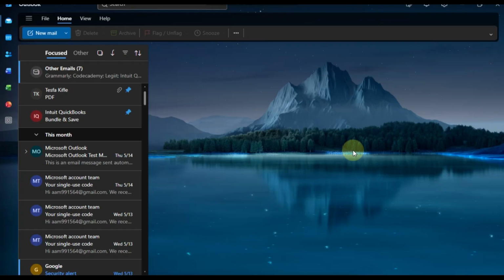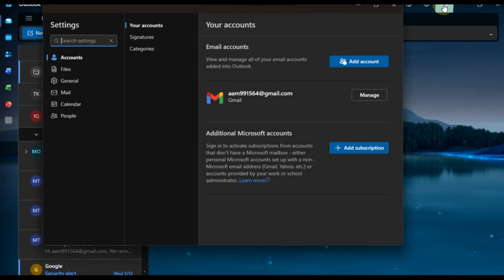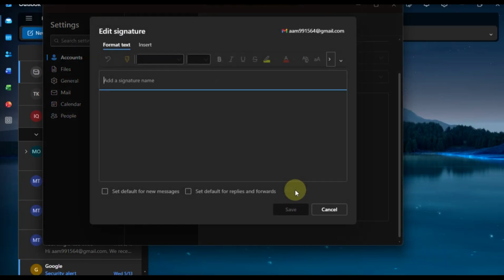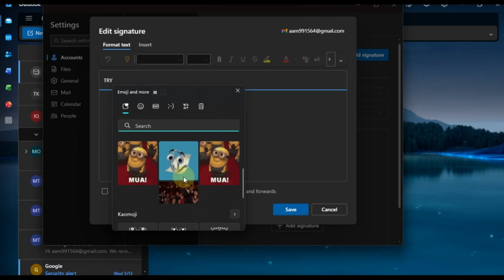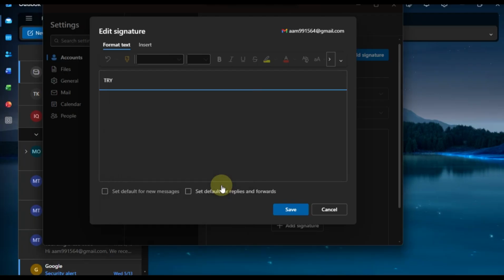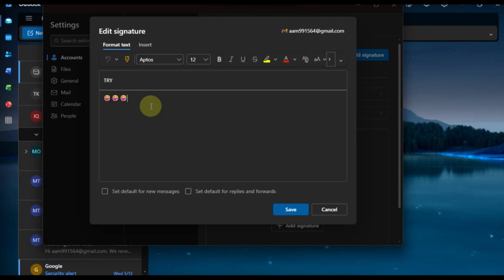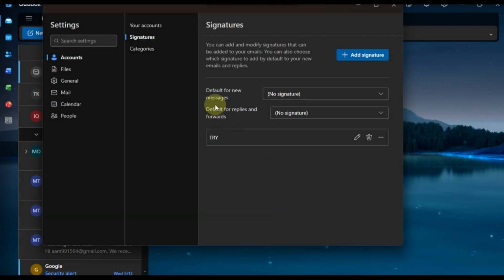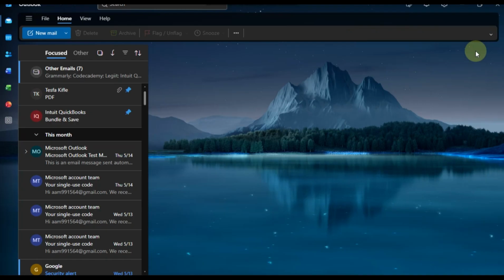How To Add An Animated GIF To Outlook Signature [2026 GUIDE]